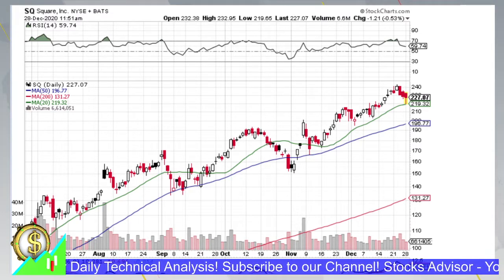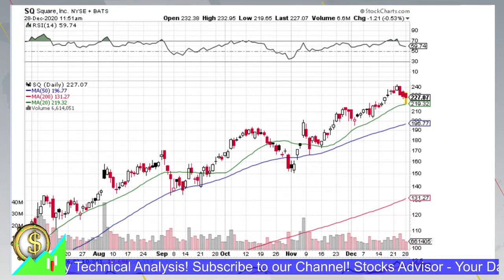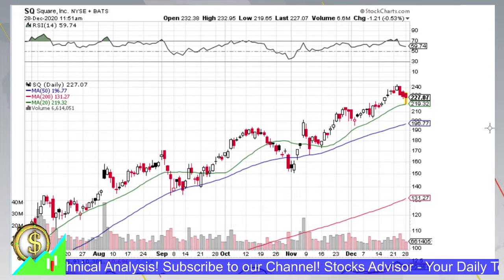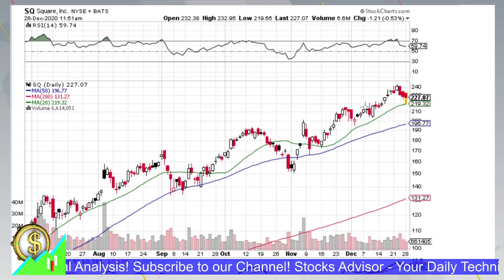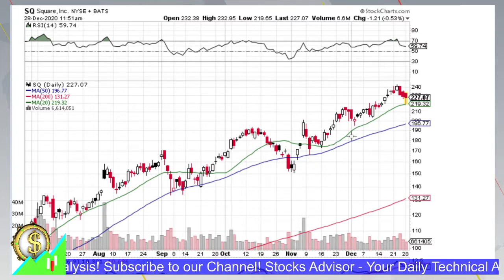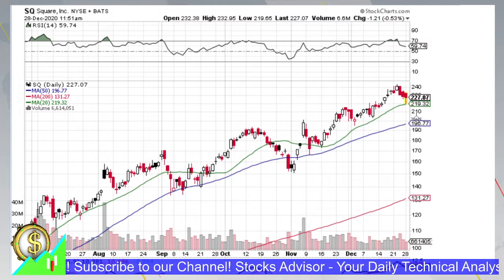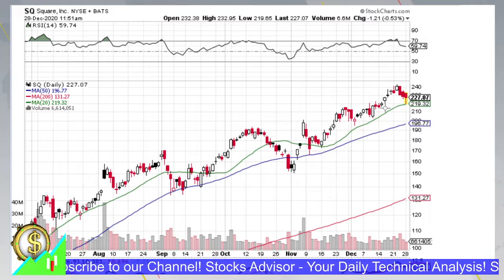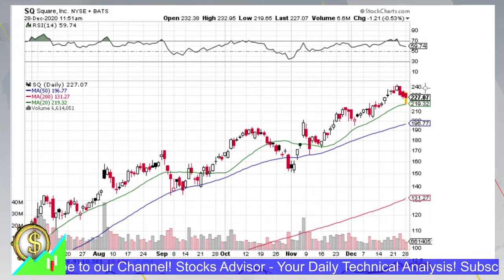Stocks to Buy: SQ Square Inc 2020 12 28